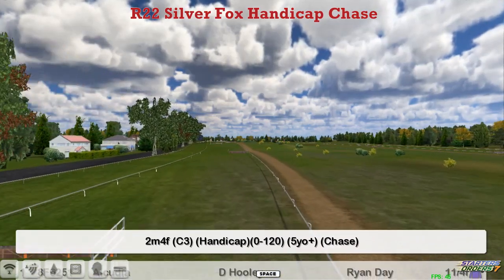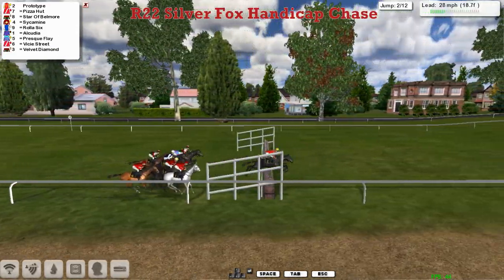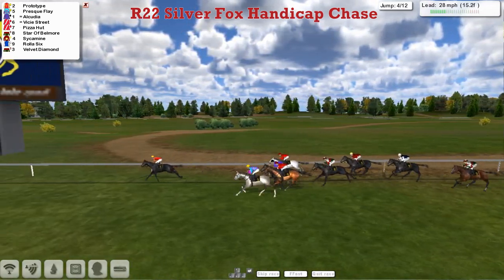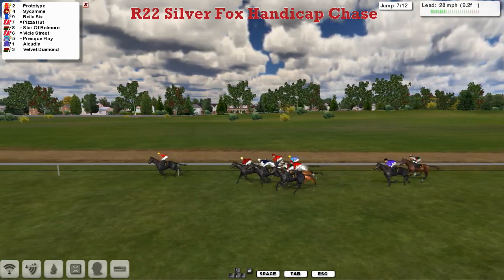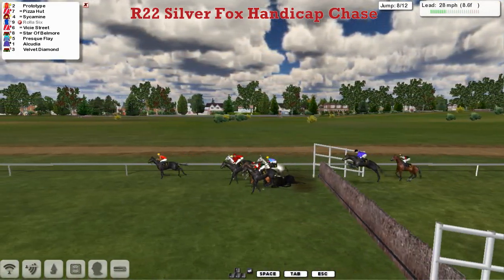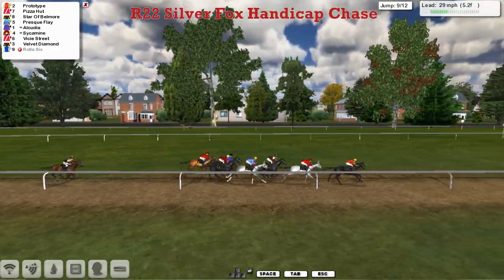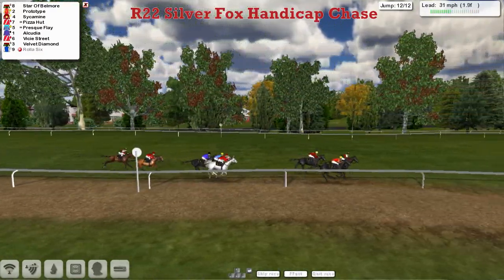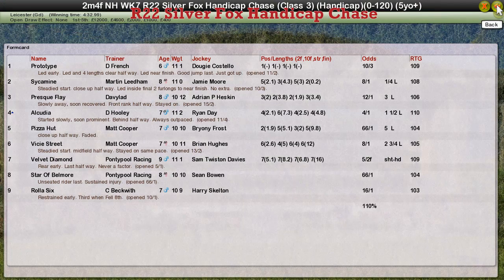NH WK7 R22 Silver Fox Handicap Chase